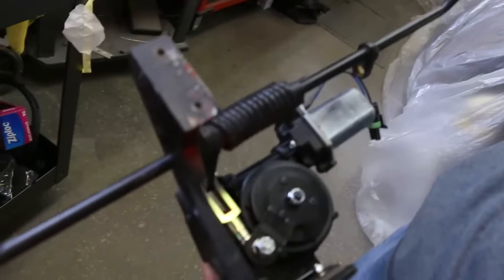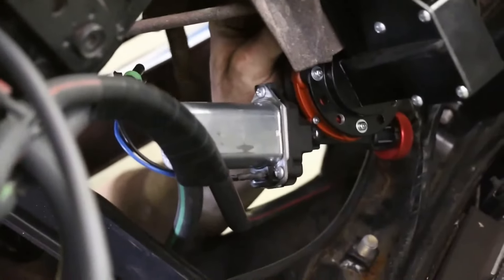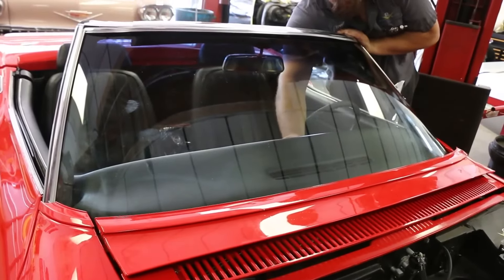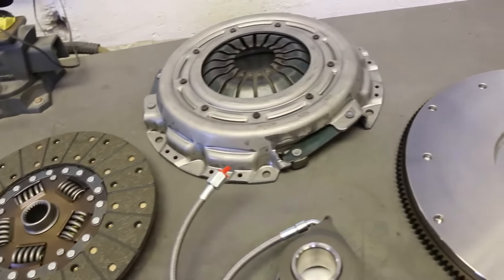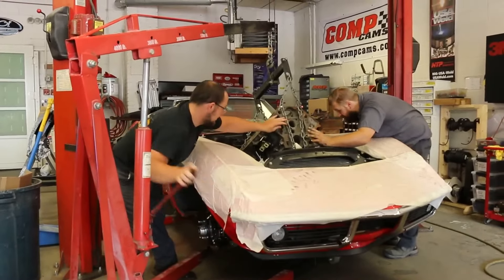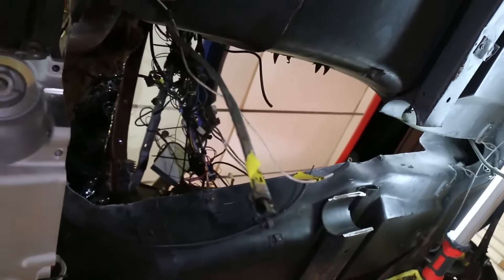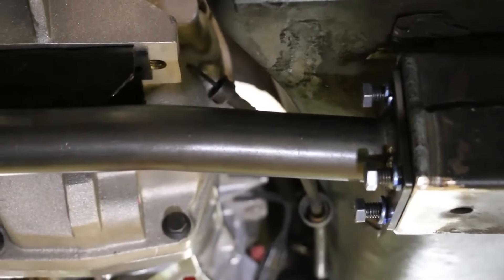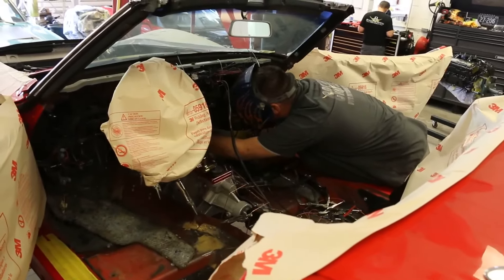🔥 Chevrolet C3 Corvette LS Swap 6 Speed Manual Transmission Swap at V8 Speed and Resto Shop Part 2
🔥 1969 Chevrolet C3 Corvette LS Swap 6 Speed Manual Transmission Swap at V8 Speed and Resto Shop Part 2

## Improving The Original - Part 2 in the Series

This 1969 Chevrolet Corvette Convertible came to the V8 Speed and Resto Shop in need of some serious power, performance, and reliability upgrades. This C3 Corvette was powered by a non-original and well worn 350 cubic inch V8 backed by a Muncie 4 speed manual transmission. The goal was a Corvette LS Swap to add modern power to this C3 Corvette. A C3 Corvette LS Swap seems to be a simple job at first glance, but the more you investigate, you'll see that a C3 Corvette LS Swap isn't quite so simple.

The V8 Speed & Resto Shop team addresses the fitment issue of the LS3 V8 swap, as well as the steps needed to perform a Tremec T56 Magnum 6 speed manual transmission swap into the C3 Corvette. The challenges included fitting the off-center LS3 engine under the hood, as well as fitting the Tremec 6 speed manual transmission into the C3 Corvette chassis. We sourced our LS swap engine from GM Performance Parts, and a Tremec T56 Magnum 6 speed manual transmission, clutch, bellhousing, and shifter from Modern Driveline.

CHAPTERS

0:50 Detroit Speed C3 Corvette Electric Headlight Motor Conversion
1:34 Detroit Speed C3 Corvette Electric Windshield Wiper Door Conversion
3:02 Tremec T56 Magnum 6-Speed Manual Transmission Overview

The V8 Speed and Resto Shop team fabricated a custom transmission tunnel to accommodate the T56, and special motor mounts were used to mount the LS3 engine. Exhaust is handled by Holley cast iron header manifolds, and the front LS swap accessory drive system is from Holley. A Holley Dominator EFI system manages the engine and fuel system.

Our crew rewired the Corvette with modern wiring, and added a custom fabricated air intake system and K&N air filter to allow the Corvette LS swap to breathe freely.

In addition, the Corvette needed some maintenance. For example, the C3 Corvette's headlight doors are not working, and the windshield wiper door was also not working. These items rely on vacuum for power, and they wear out over time. The V8 Speed and Resto Shop team elected to install a Detroit Speed Corvette Headlight Motor conversion and a Detroit Speed Windshield Wiper conversion as well. These convert the vacuum systems to electric headlight motors and an electric wiper door.

The V8 Speed and Resto Shop team performed other upgrades to the C3 Corvette, including a dashboard gauge set from Dakota Digital and a modern air conditioning system from Vintage Air. A Custom Autosound bluetooth stereo provides enhanced connectivity and better sound quality.

Other performance upgrades include a Hydroboost brake system from Hydratech and 6-piston Wilwood disc brakes. A set of 17 inch YearOne aluminum Corvette style rally wheels were added along with performance tires.

The LS3 engine swap exhaust system was custom made, including a V8 Speed and Resto Shop fabricated stainless side pipe exhaust system filled with Magnaflow sound deadener.

Once completed, the V8 Speed and Resto Shop crew created a base tune to get the 480 horsepower LS3 engine running, and then used both a laptop computer and the Holley Dominator's self-tuning ability to refine the LS3 engine tune. In the end, the Corvette LS Swap was a complete success, and the owner was able to drive this freshly repowered C3 Corvette home nearly 1000 miles without an issue.

## We Can Build Yours

We invite you to contact the V8 Speed and Resto Shop anytime at for a Corvette LS Swap or any type of LS Swap in a classic or muscle car.

##  Speed & Resto Shop
817 S. Main Street
Red Bud,IL 62278